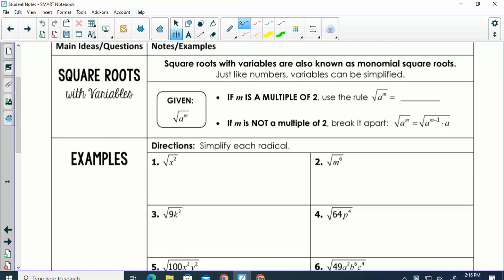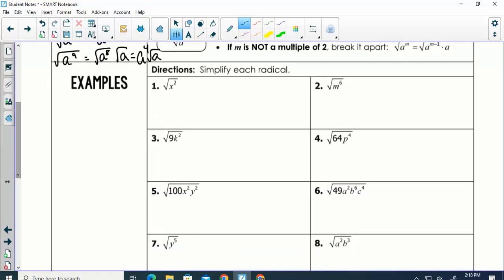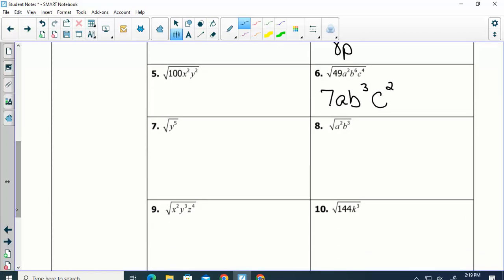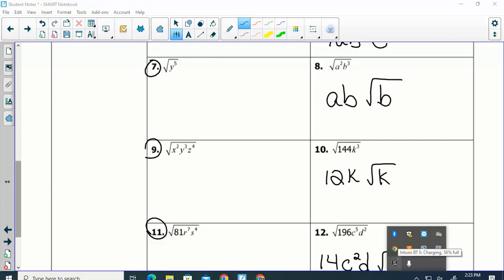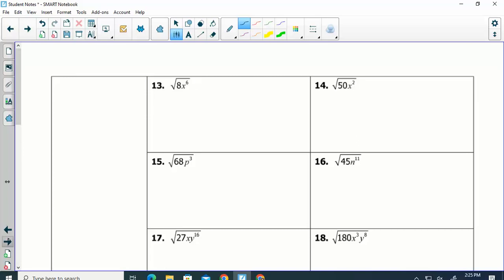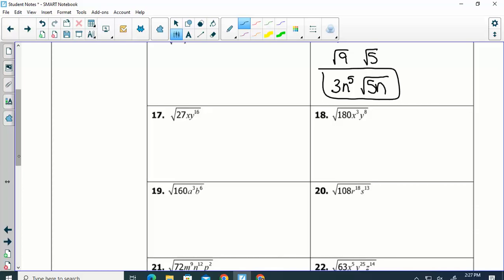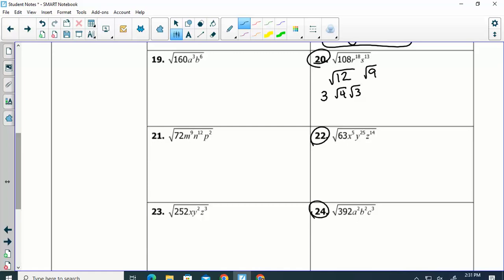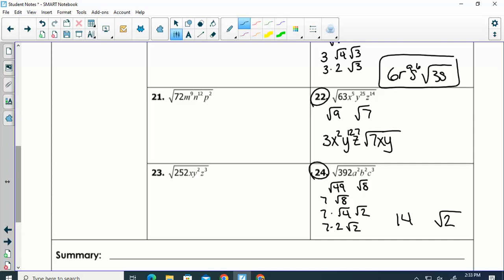Radicals Feb 6